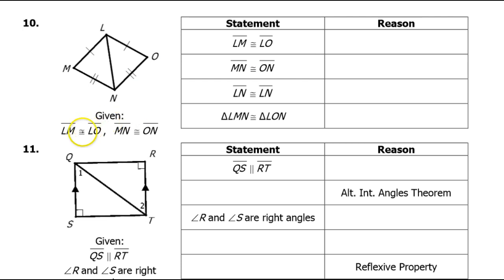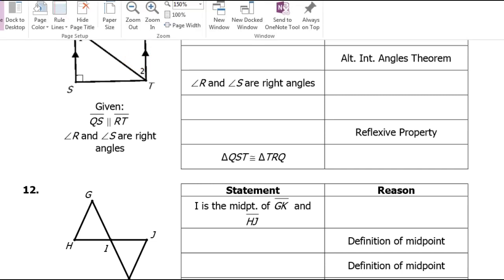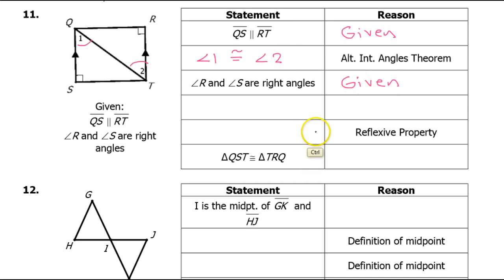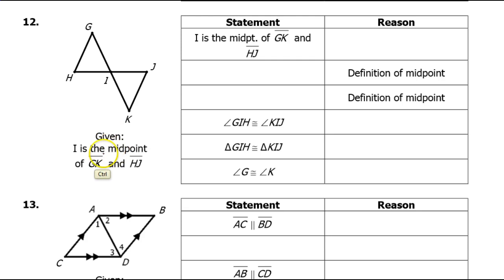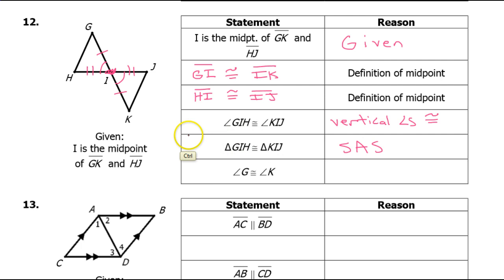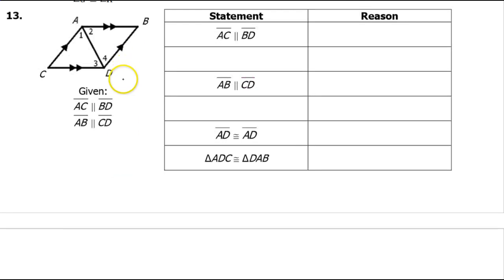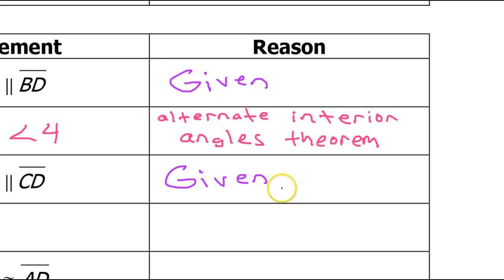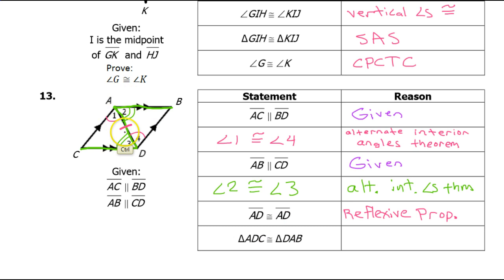Day 05 (10 to 13) Triangle Congruence Proofs